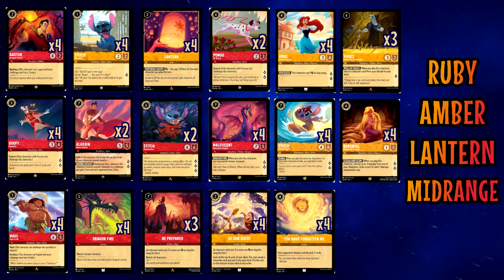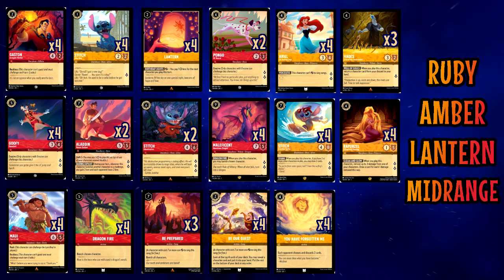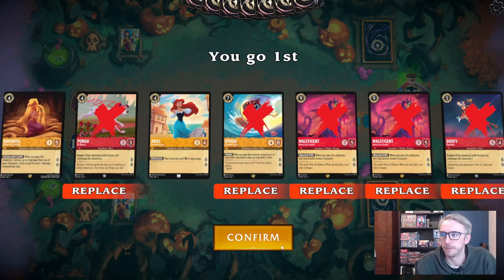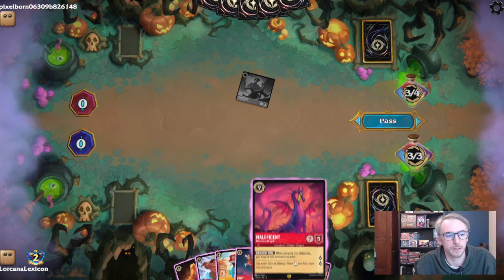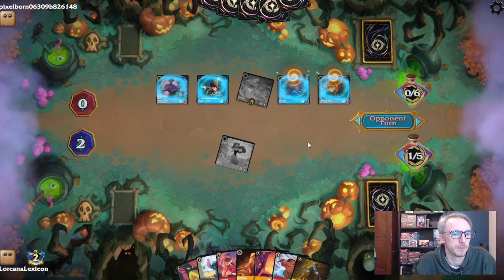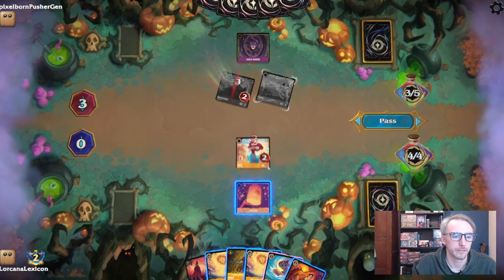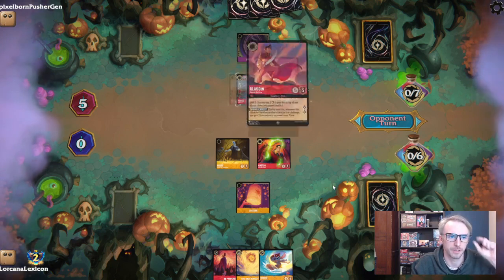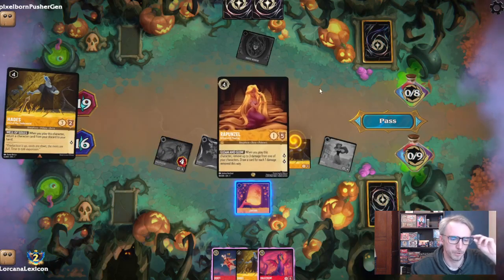Ruby Amber - Meta Breaking Midrange - Deck Tech and Full Gameplay - Disney Lorcana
You've heard of Sapphire decks ramping to from 3 ink to 5 ink!
How about Ruby Amber Ramping from 2 to 4?
Lets see how much we can abuse the Lantern in this sweet meta breaking brew!

Decklist
4 Stitch New Dog
4 Lantern
4 Ariel On Human Legs
3 Hades
4 Rapunzel
4 Stitch Carefree Surfer
4 Be Our Guest
4 You Have Forgotten Me

2 Aladdin Heroic Outlaw
4 Gaston
2 Pongo
4 Goofy
2 Stitch Abomination
4 Maleficent Dragon
4 Maui
4 Dragon Breath
3 Be Prepared

Video Contents
0:00  Intro
1:06  Deck Tech
4:07  Game 1
15:19 Game 2